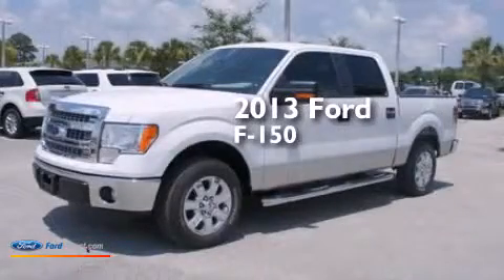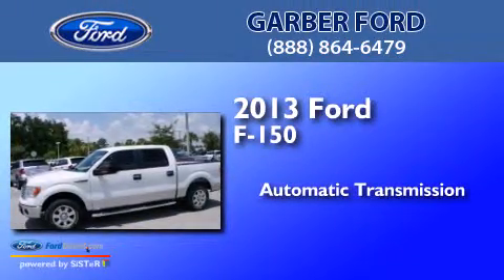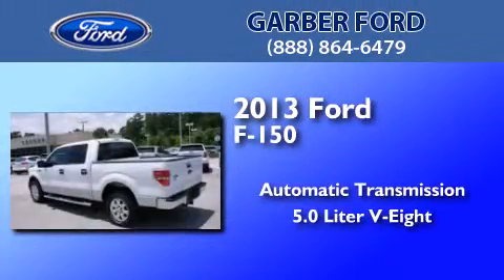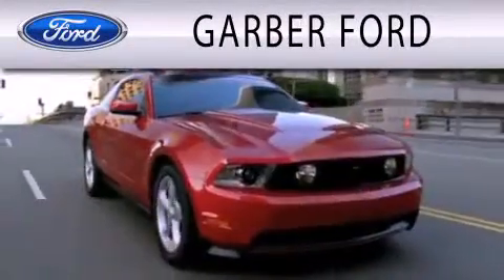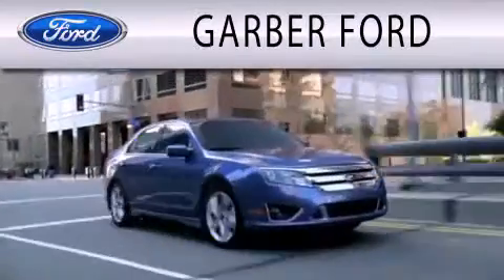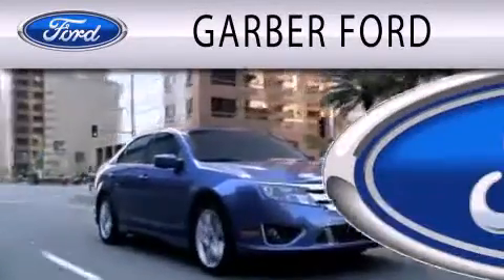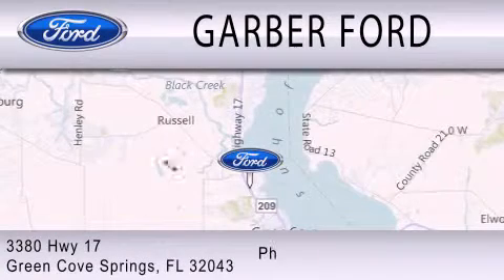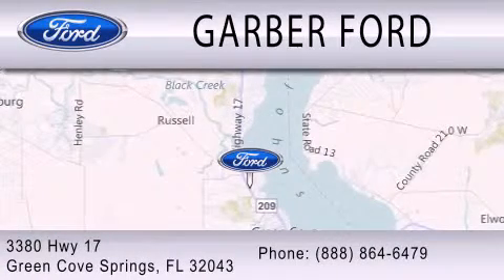2013 Ford F-150 Green Cove Springs FL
We are proud to present this 2013 Ford F-150 . We have been honored to serve the Green Cove Springs FL area , we promise that your experience at our dealership will exceed your expectations ! Year : 2013 Make : Ford Model : F-150 Engine : 5.0L V8 32V MPFI DOHC Trans . : 6-SPEED AUTOMATIC Exterior : OXFORD WHITE Interior : STEEL GRAY Stock : DFA43302 Garber Ford Highway 17 Green Cove Springs , FL 32043